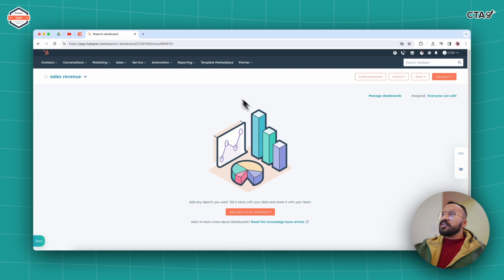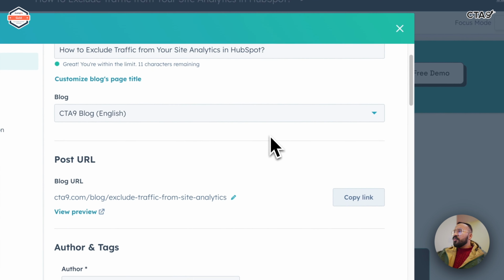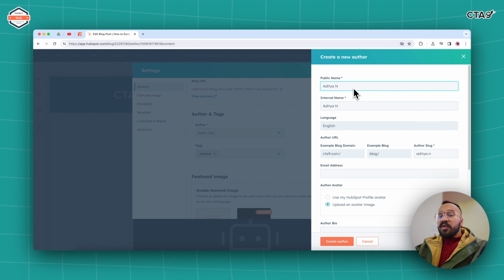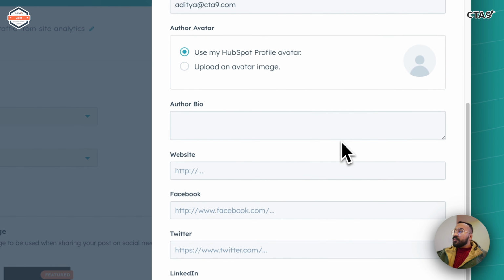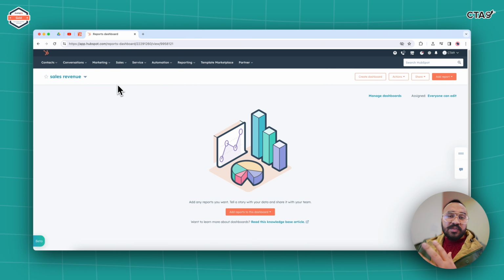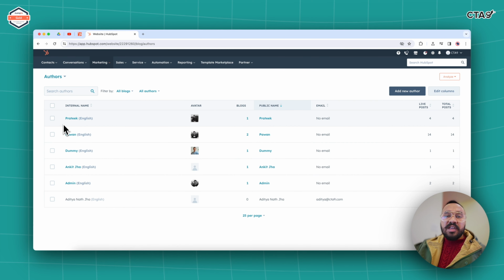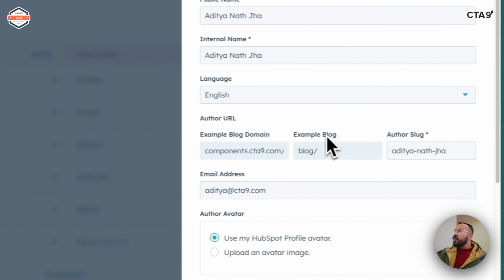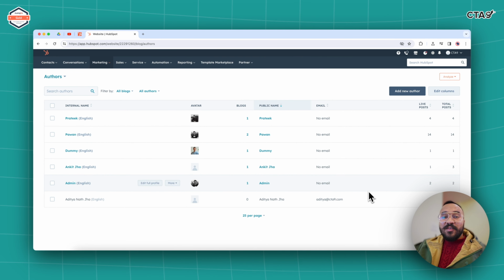How to Create Blog Authors in HubSpot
Learn how you can create Blog Authors inside HubSpot and change the Blog Authors inside existing Blog Posts.